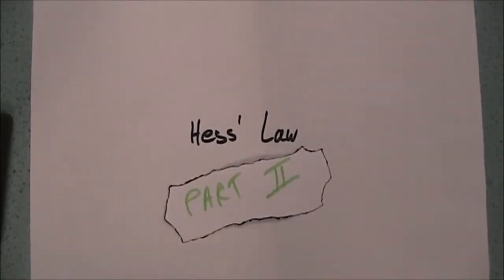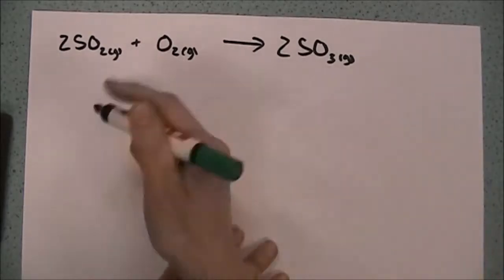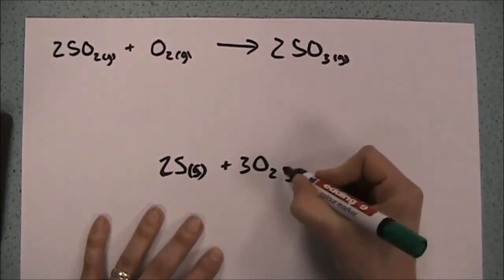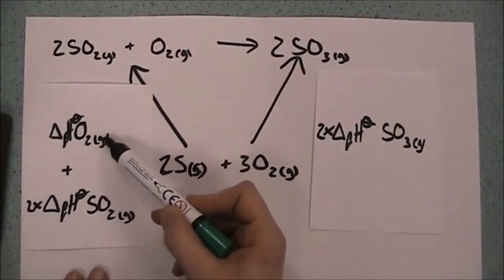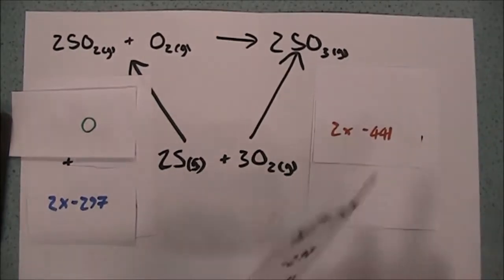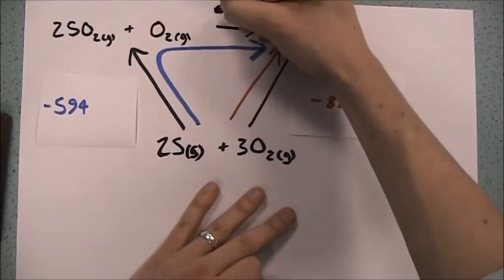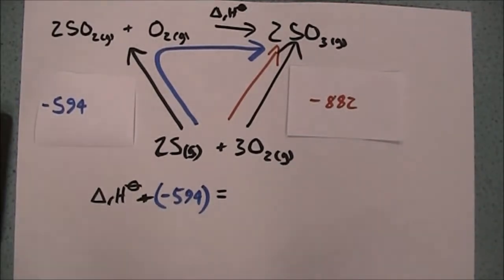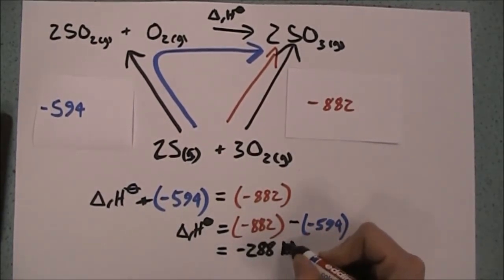Hess law 2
Part 2 on enthalpy cycles